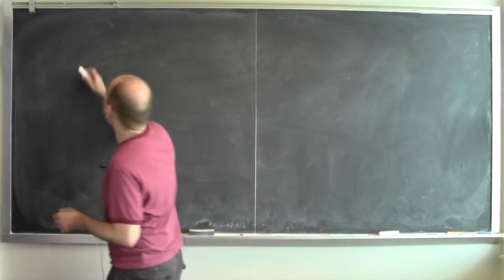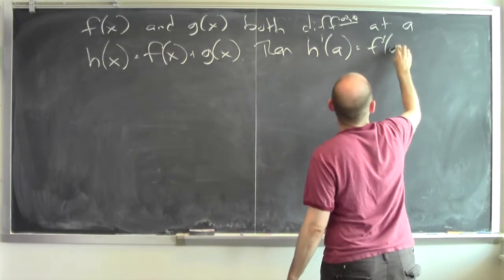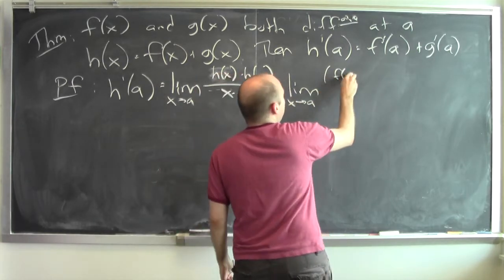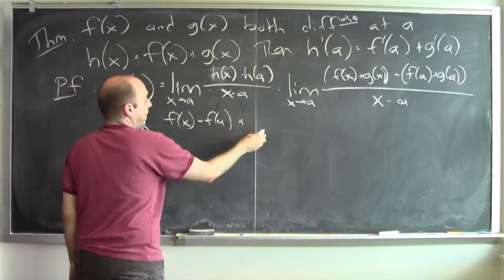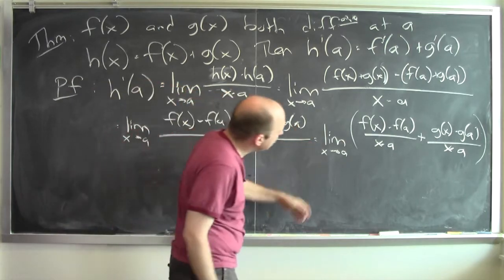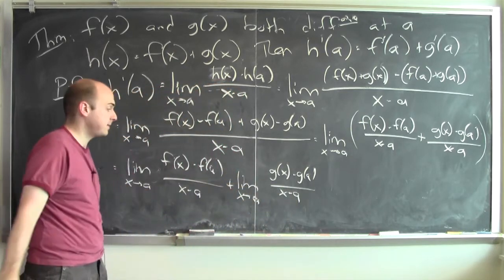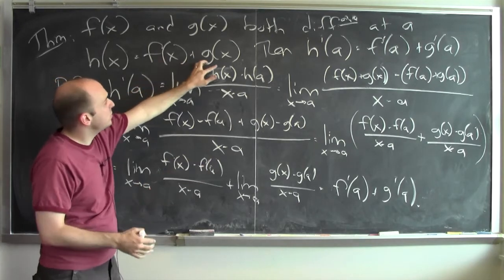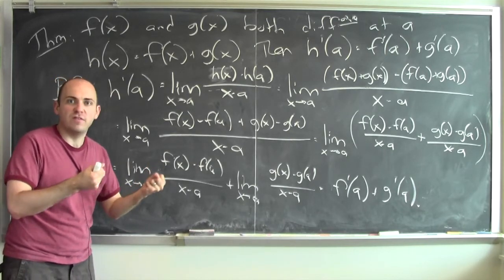Why is the derivative of a sum the sum of derivatives? - Week 3 - Lecture 12 - Mooculus